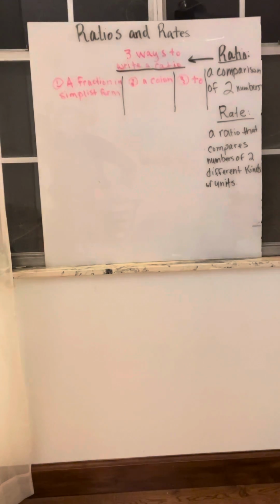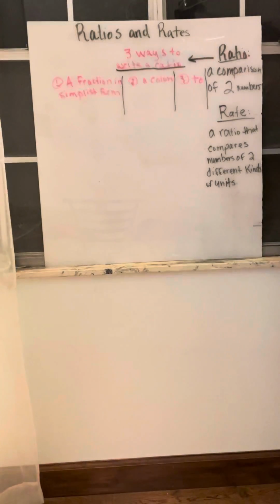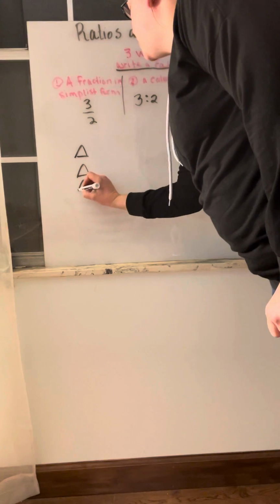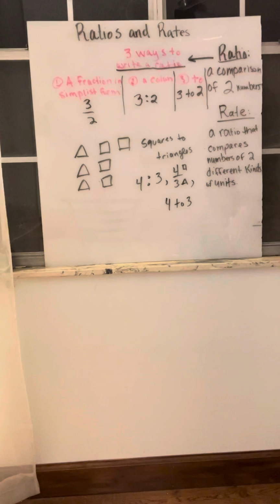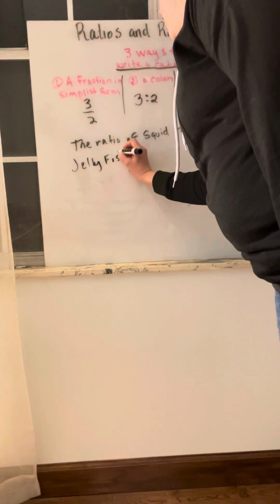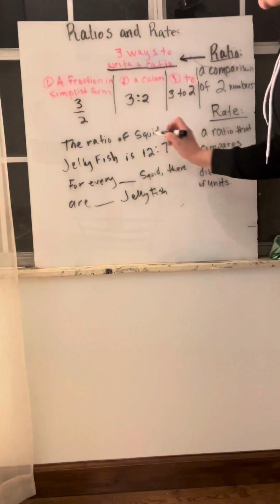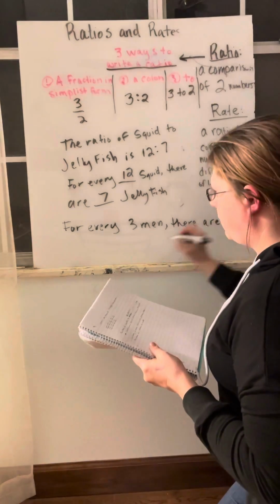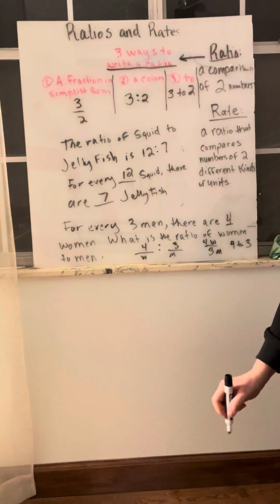Ratios and Rates